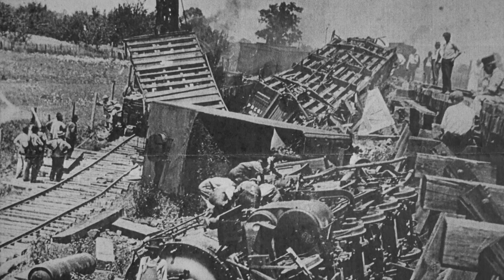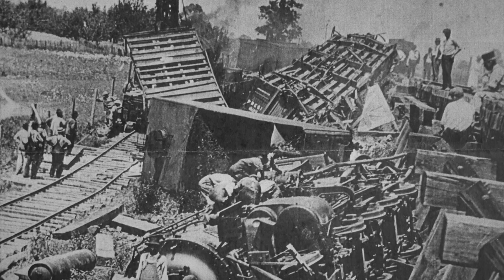Steam Locomotive Falls Through Burning Trestle: The 1917 Railroad Disaster at Givens, Ohio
As a train approaches a small wooden trestle outside Givens, Ohio, it's crew notices something terrifying. The wooden trestle they are about to cross is engulfed in flames. This story may seem insignificant, but to the people involved it wasn’t. The story of these three men needs to be remembered.

This video is in honor of Charles Littler, Otto Kirache, and C. L. Shaeffer.

I claim no ownership of any historical photos or effects seen in this video.